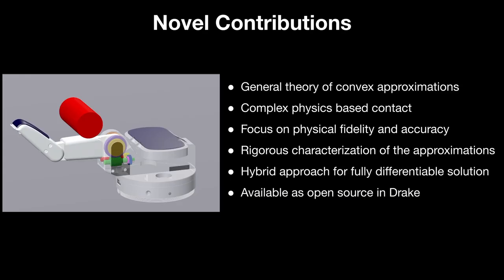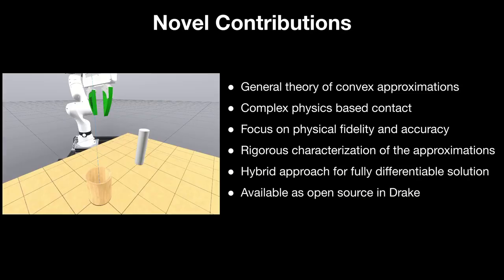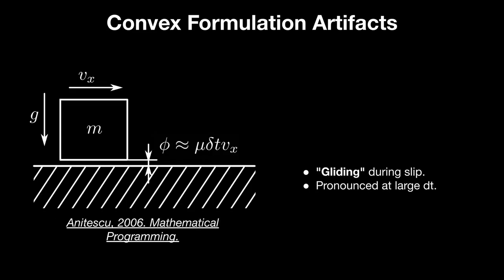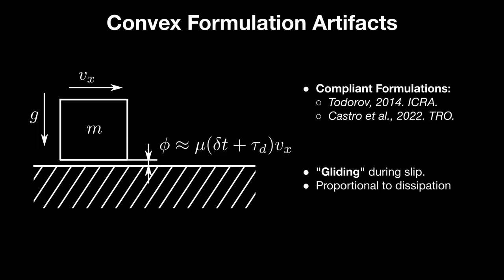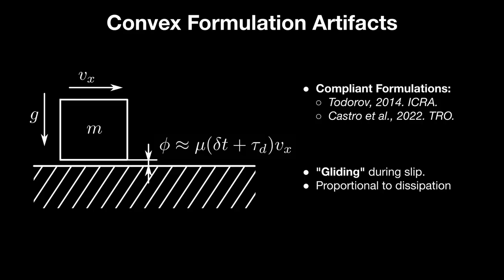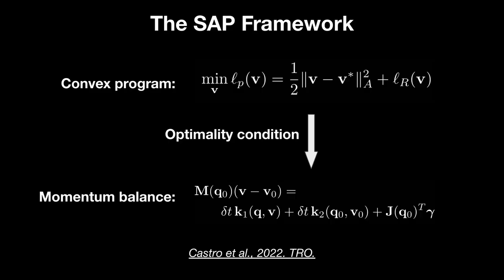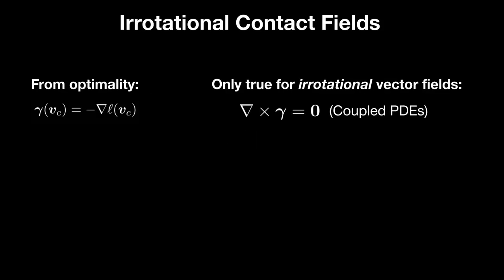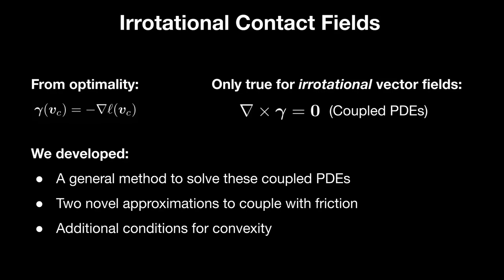Irrotational Contact Fields, An IEEE Transactions on Robotics Paper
In this recent T-RO paper, the authors introduce Irrotational Contact Fields, a contact modeling framework that generates convex, physically accurate approximations of complex contact (including friction) and enables differentiable, artifact-free simulation in Drake, supporting robust sim-to-real transfer for contact-rich robotics tasks.

This video provides a visual overview of the key contributions described in the author's manuscript. It includes an animation of the BarrettHand simulation, offering a clear illustration of the complex mechanics of this intricate robotic gripper. Additionally, the video features a demonstration of an iterative Linear Quadratic Regulator (iLQR) applied to a challenging arm manipulation task, highlighting the propagation of gradients through contact dynamics. Finally, it showcases a teleoperated simulation of a peg-in-hole task, demonstrating the ability of our method to model deformable objects in real time using Finite Element methods. These visualizations enhance the understanding of our framework and its practical applications in robotics.

Paper title: Irrotational Contact Fields

Authors: Alejandro Castro, Xuchen Han & Joseph Masterjohn